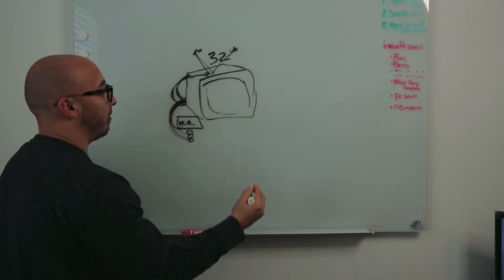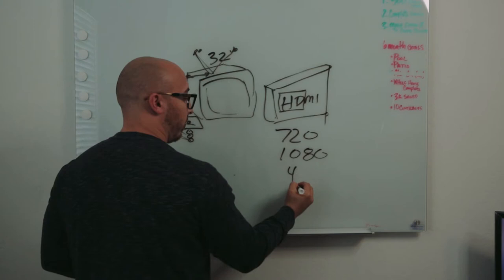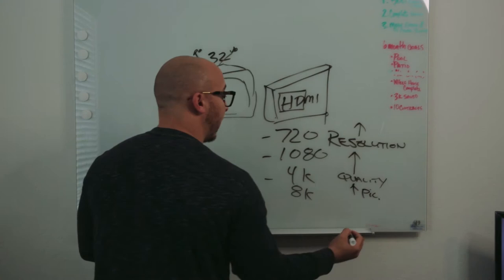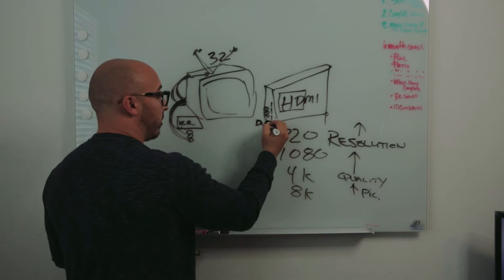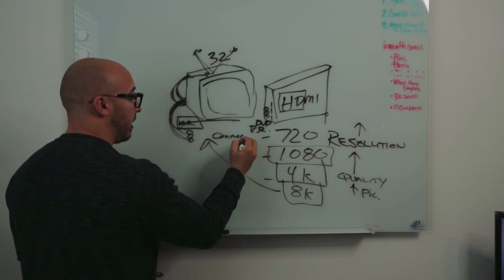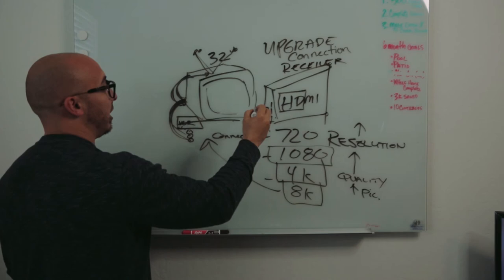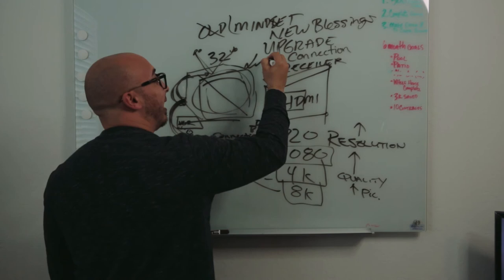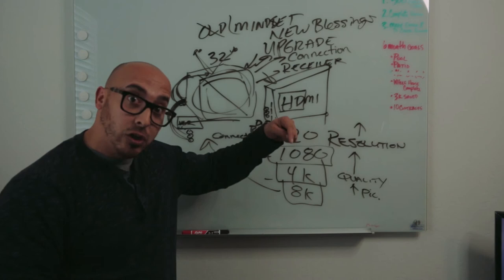Change Your Mindset And Receive So Much More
We constantly ask ourselves why does this always happen to me? Or maybe you feel stuck and stagnant. We will do things the way we view things. In order to be positive or to gain ground in our journey to success, we need to change our mindset. Something has to change in us. Let me explain.

I am a Certified Gallup Strengths Coach. I Coach individuals and teams to hone in on their strengths, moving people towards their purpose.

I am a speaker and trainer for Leadership Professionals, creating leaders to move toward their purpose, with purpose on purpose.